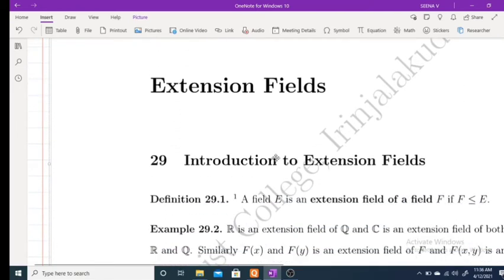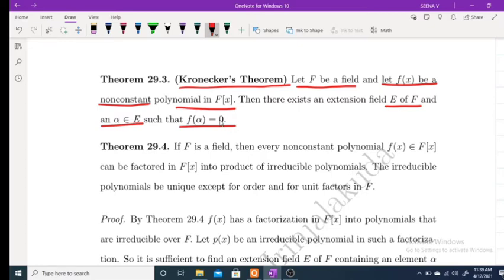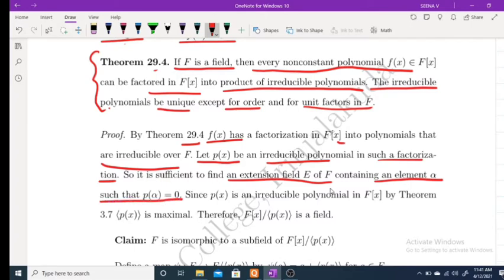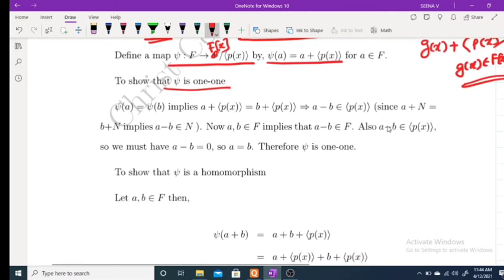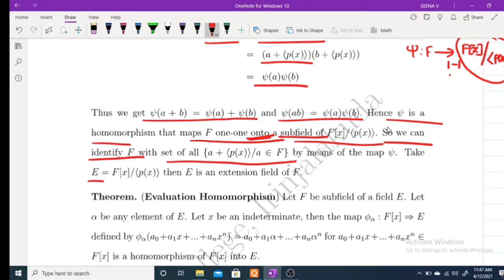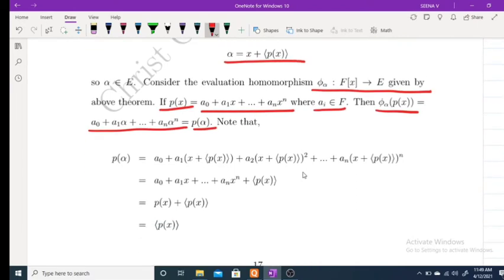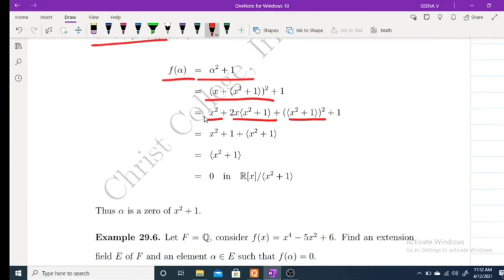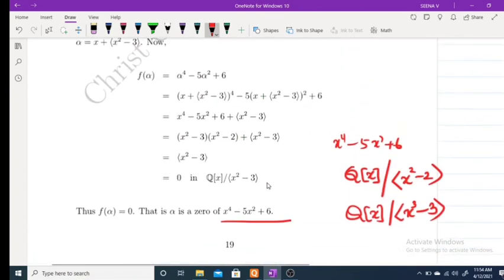Algebra II- Session 5